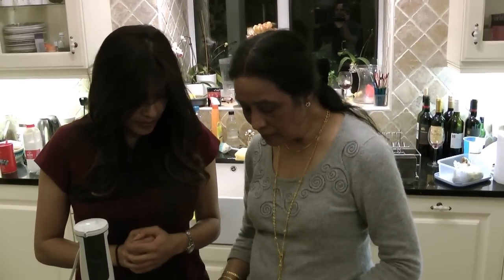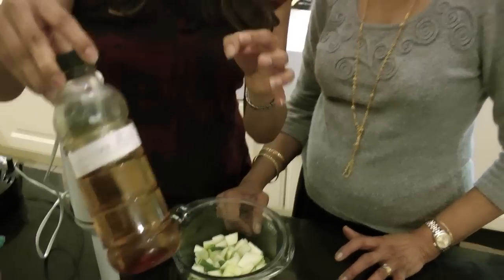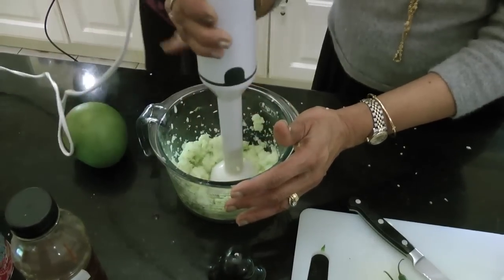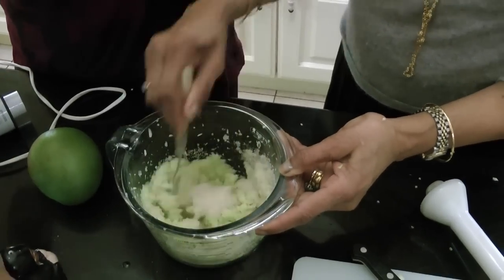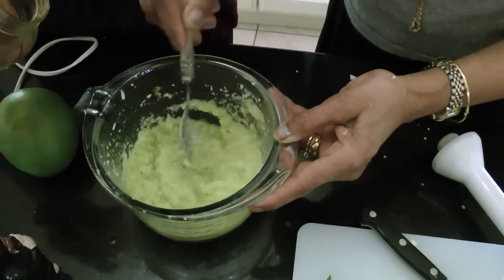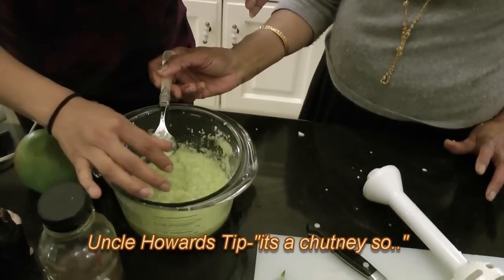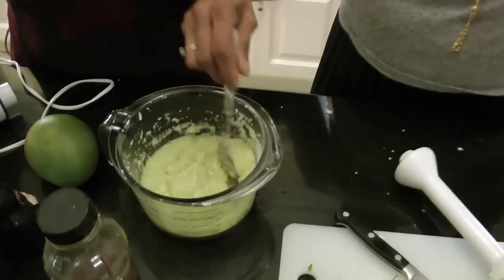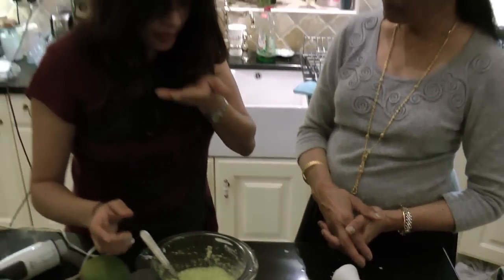Green Mango Chutney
Aunty Monas Killer Green Mango Chutney